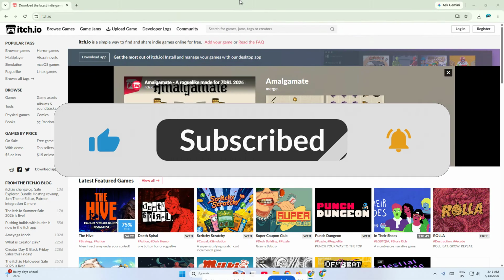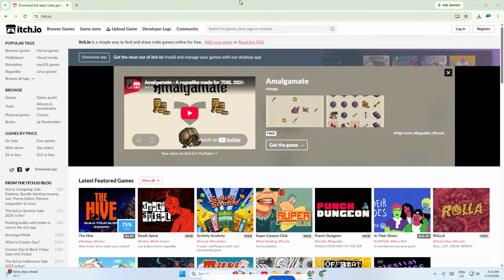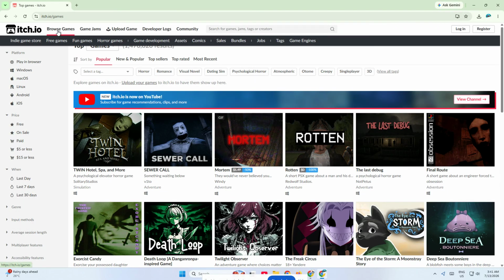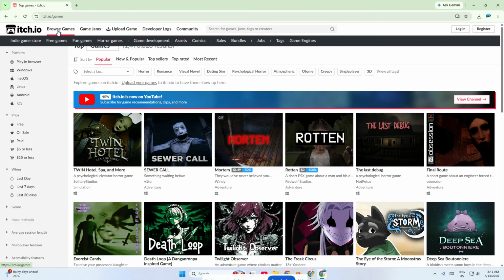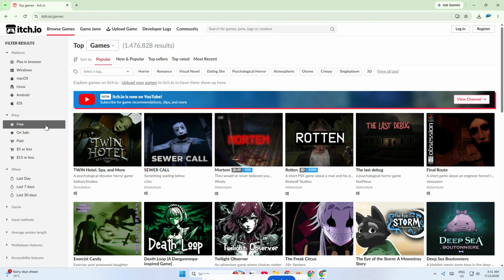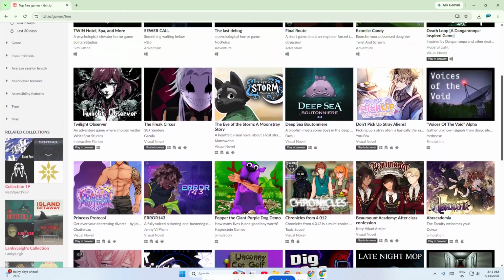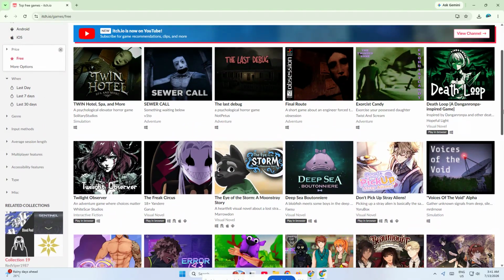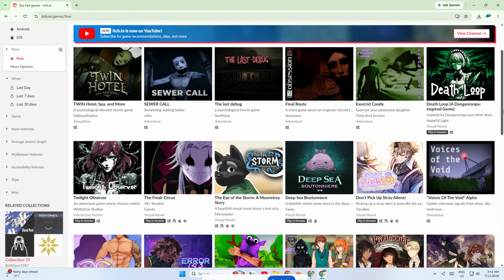How To View Free Games In Itch Io (Easy Guide)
Learn how to view free games on itch.io in just a few clicks. This quick tutorial shows you how to use the Browse menu and filter by Free under Price to find free games fast.

🕚Timestamps:
00:00 - Intro
00:16 - Open The Itch.io Website
00:26 - Click Browse From The Top Menu
00:38 - Use The Free Filter Under Price
00:57 - Browse Free Games And Explore More Filters
01:18 - Outro

✍️What You'll Learn In This Video:
• How To Find Free Games On Itch Io
• How To Use The Browse Menu On Itch Io
• How To Filter Games By Price On Itch Io
• How To Discover Free Indie Games Fast
• How To Narrow Search Results With Sidebar Filters

💡Pro Tips:
• Combine the Free price filter with tags like horror, puzzle, or RPG to find games faster.
• Use additional sidebar filters to narrow results by genre, platform, or content type.
• Bookmark the browse page so you can return to free game searches anytime.

🌐 Access Itch.io Here:
itch.io

📱 How To Download Itch.io Mobile:
Android: N/A
iOS: N/A